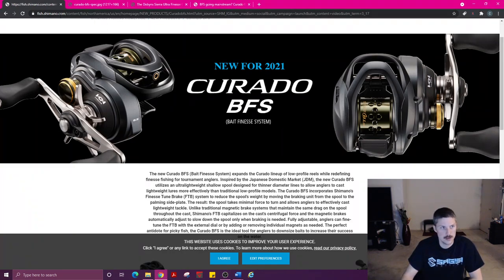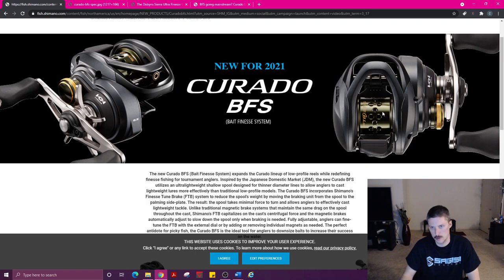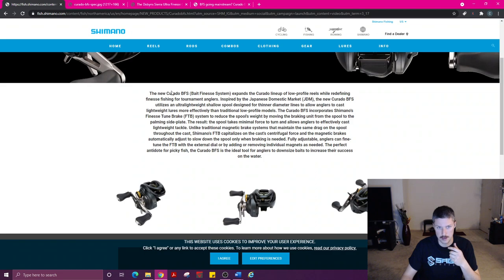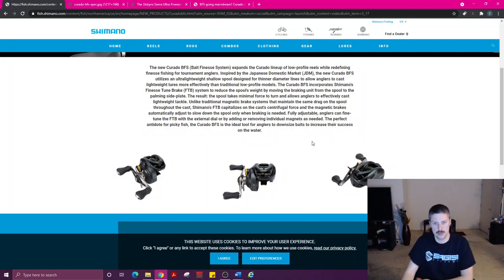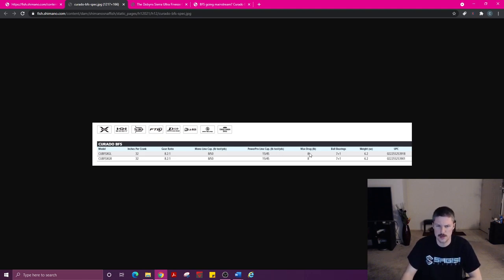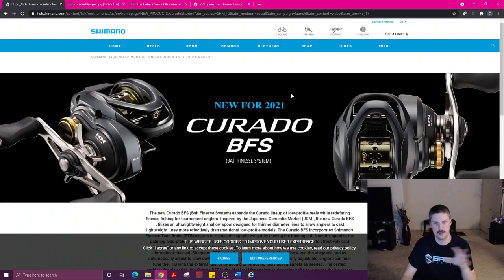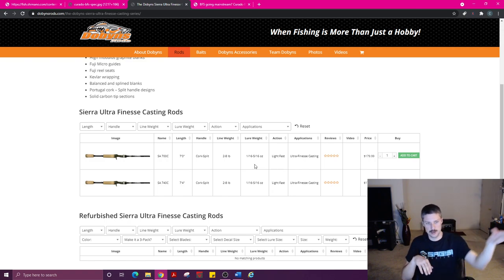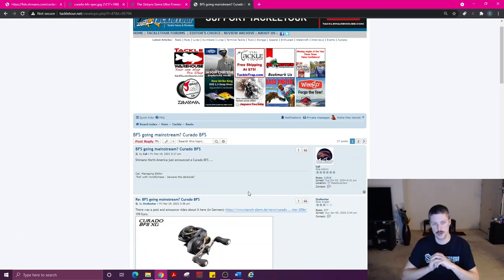Shimano Curado BFS Release in the USA?!?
A quick video regarding my discovery of the Shimano Curado BFS being released in the USA. The info was announced today (March 19) and looks t be shipping out to retailers around March 22. I will be doing a full review series, similar to what I did with the Daiwa Alphas AIR TW. I will be doing an initial impressions video, test casting video, on the water fishing videos for bass and trout, and ending the series with a full teardown of the reel.

I should add that I planned on getting the SLX BFS but, this announcement changed that. I hope that there will be more BFS gear released to the USA market.

The new Curado BFS (Bait Finesse System) expands the Curado lineup of low-profile reels while redefining finesse fishing for tournament anglers. Inspired by the Japanese Domestic Market (JDM), the new Curado BFS utilizes an ultralightweight shallow spool designed for thinner diameter lines to allow anglers to cast lightweight lures more effectively than traditional low-profile models. The Curado BFS incorporates Shimano's Finesse Tune Brake (FTB) system to reduce the spool's weight by moving the braking unit from the spool to the palming side-plate. The result: the spool takes minimal force to turn and allows anglers to effectively cast lightweight tackle. Unlike traditional magnetic brake systems that maintain the same drag on the spool throughout the cast, Shimano's FTB capitalizes on the cast's centrifugal force and the magnetic brakes automatically adjust to slow down the spool only when braking is needed. Fully adjustable, anglers can fine-tune the FTB with the external dial or by adding or removing individual magnets as needed. The perfect antidote for picky fish, the Curado BFS is the ideal tool for anglers to downsize baits to increase their success on the water.